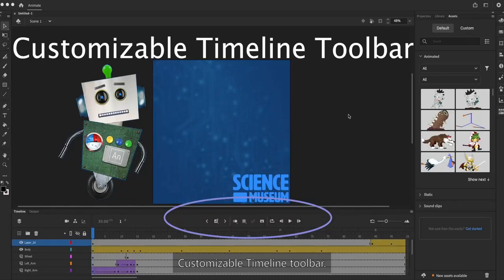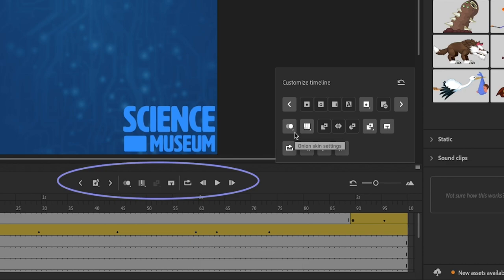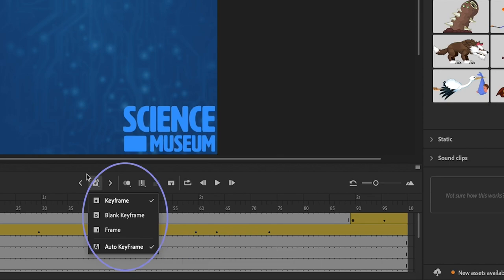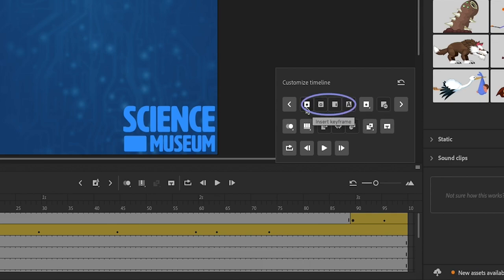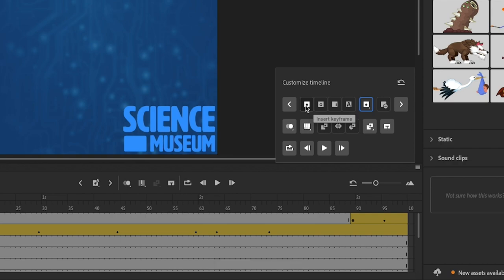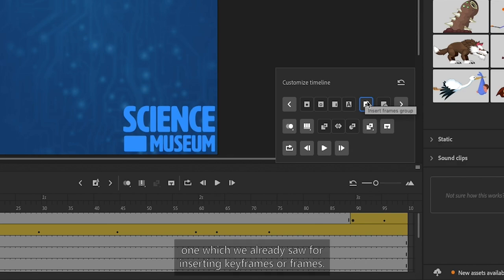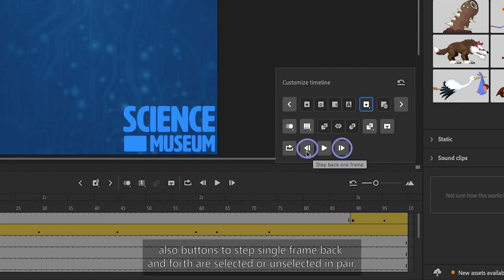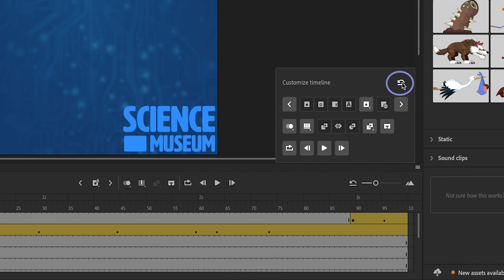Customize Timeline Toolbar in Adobe Animate